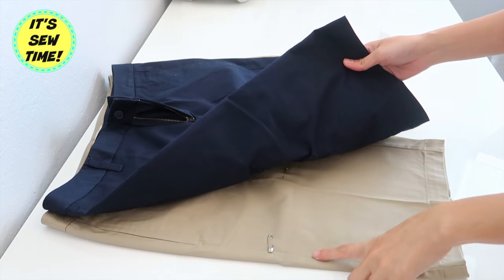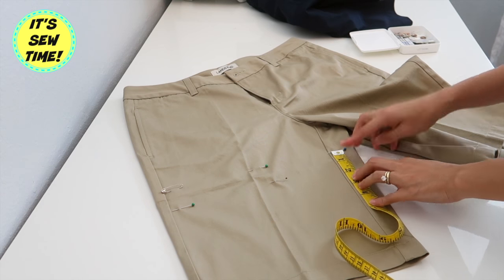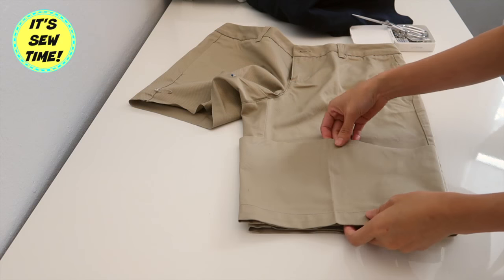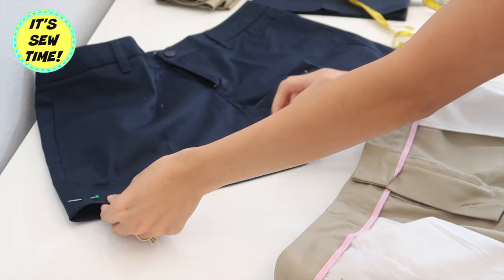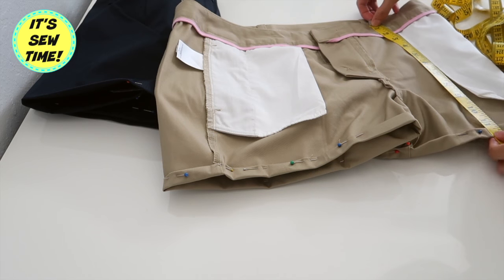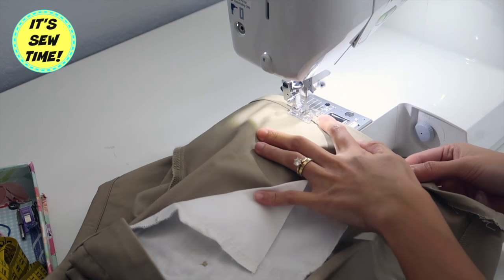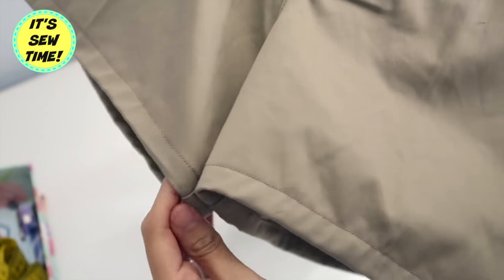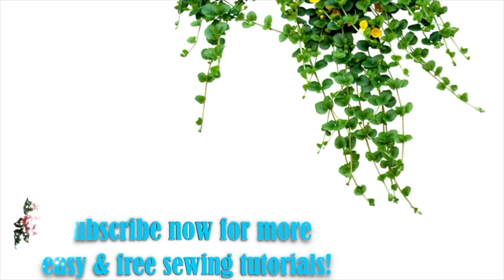HOW TO DIY HEM A PAIR OF SHORT PANTS, EASY SEWING PROJECT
SEW ALDO, IT'S SEW TIME EPISODE, HOW TO DIY HEM A PAIR OF SHORT PANTS

So today I will show you how to easily hem a pair of short pants, you can even hem it yourself by hand. I have done it before without a problem. This process is the same if you are going to hem a pair of pants or jeans. So there is no more excuses for pants that are too long!

Land's End Shorts

 LIKES if you are going to try this  sewing project.
SHARE this video if you want to inspire other beginner in sewing, or other crafty geeky avid sewer out there , or if you just want to HELP me out to spread this tutorial to the whole wide world. I will totally appreciate it.

My Vlogging camera

SEWING MACHINES
JUKI Exceed HZL F600
BROTHER 1034D OVERLOCKER